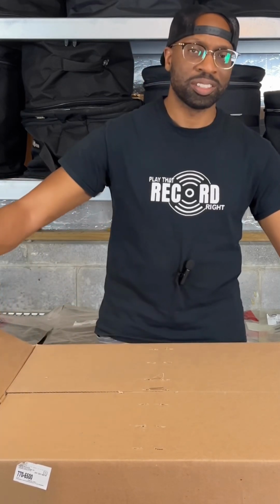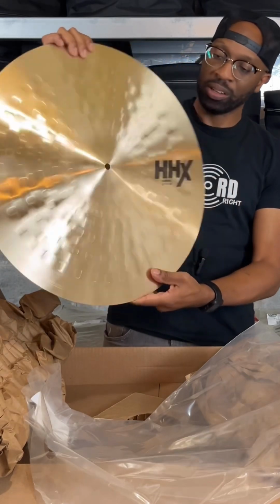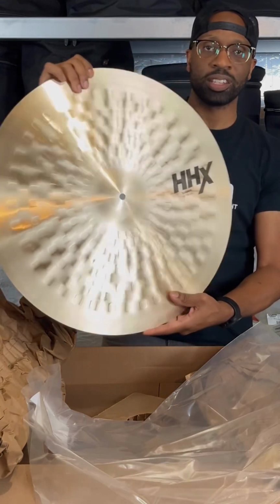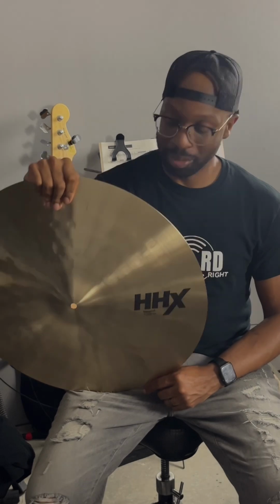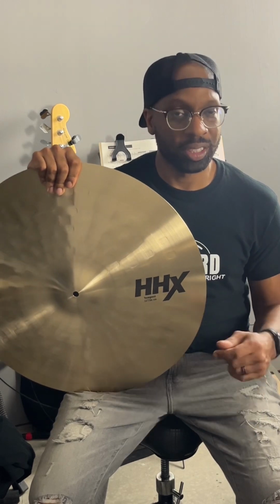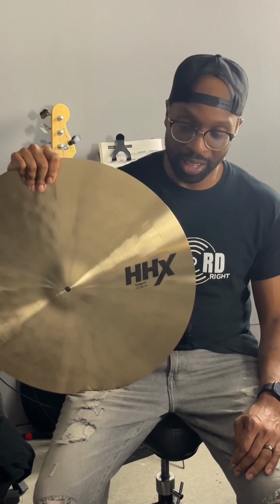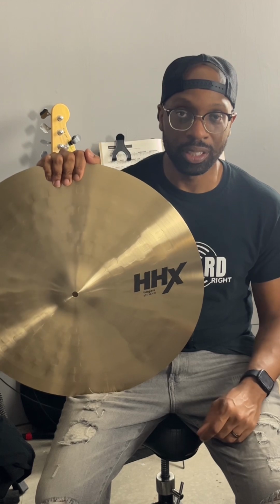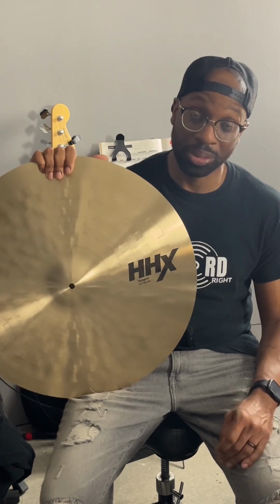My unboxing of a new SABIAN cymbal